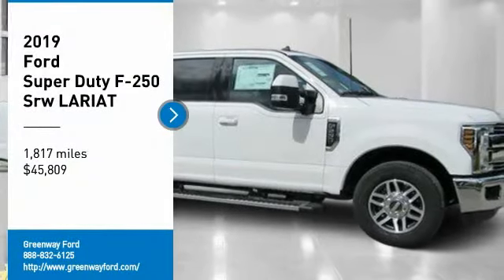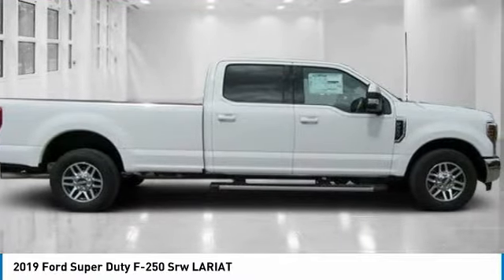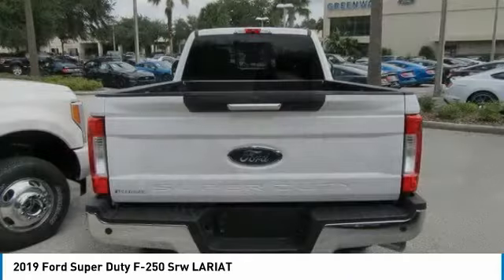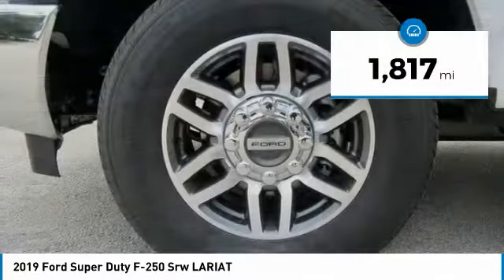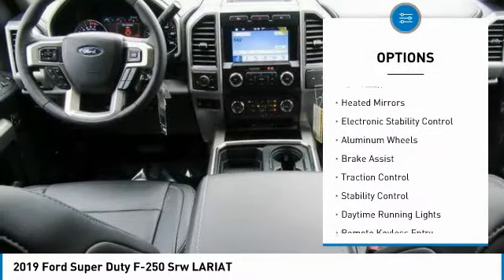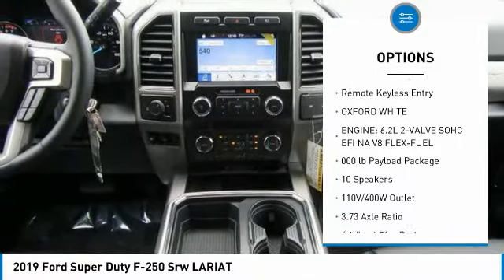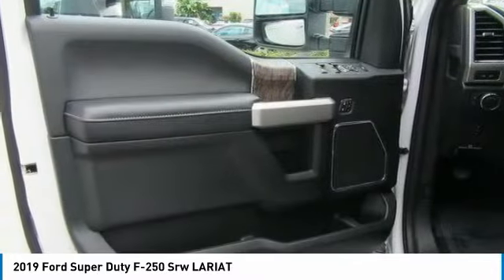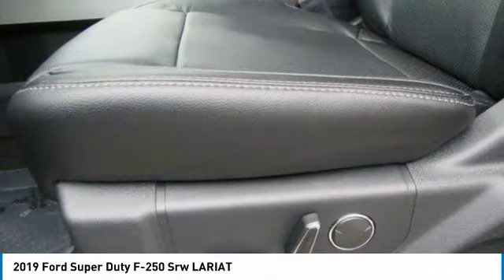2019 Ford Super Duty F-250 Srw TK1606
2019 Ford Super Duty F-250 Srw LARIAT

Greenway Ford
9001 East Colonial Drive

Lariat - Rear View Camera with Reverse Sensing System - SYNC 3 Technology with 8 Inch Touchscreen - Navigation - Heated and Cooled Front Seats - Remote Starter - FordPass Connect WiFiIt's easy to fall in love with our 2019 Ford F-250 Super Duty Lariat Crew Cab 4X2 that's tougher than ever before in Oxford White! Powered by a massive 6.2 Liter V8 that delivers 385hp while connected to Ford's TorqShift 6 Speed Automatic transmission so you can manage even the most stringent tasks without a second thought thanks to massive payload/towing capabilities. This Rear Wheel Drive Lariat pick up helps you take charge of your day with its commanding stance that won't be ignored with its alloy wheels LED headlights/fog lights  and distinct chrome 2-bar-style grille.The Lariat cabin is set-up to help you take your day to the next level with everything perfectly in place including keyless entry  power locks/windows  a power sliding rear window  dual-zone climate control  and an LCD productivity screen. You'll feel as though you can take on anything behind the wheel snug in your highly adjustable leather-trimmed seat with power adjustable pedals  a leather-wrapped steering wheel  and Sync 3 touchscreen with voice-activated technology that helps you keep your eyes on the road and your hands on the wheel so you can maintain that ever-important connection. Buckle up  turn on your favorite tunes courtesy of the Premium Sony AM/FM/CD audio system with available satellite radio  and enjoy the ride!The fully boxed high strength steel frame of our Ford F-250 provides peace of mind along with SOS post-crash alert  MyKey  parking sensors  a rear camera  trailer sway control  blind spot monitoring  and more. Reward yourself with this strong machine that's big on luxury and capability! LOWEST PRICES IN CENTRAL FLORIDA! NOBODY  WE MEAN NOBODY BEATS A GREENWAY FORD DEAL!We will not be beat! We aim to have the best SERVICE with the BEST LOWEST PRICE! We have the LARGEST selection  the highest trade values  the LOWEST payment options  the BEST financing terms  and the FRIENDLIEST staff. We pride ourselves in taking EXCEPTIONAL care of our customers.Ask about our SIGN AND DRIVE options for PURCHASE OR LEASE. Price includes: $2500 - Built to Lend a Hand Ford Credit Retail Bonus Customer Cash . Exp. 04/30/2020 $500 - F-Series Retail Customer Cash. Exp. 04/30/2020 $750 - Ford Credit Retail Bonus Customer Cash. Exp. 04/30/2020